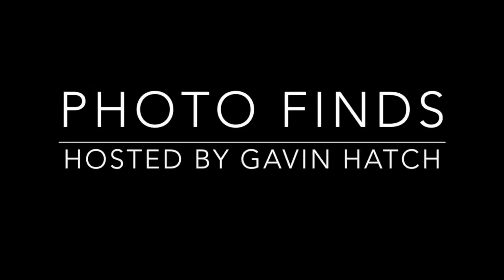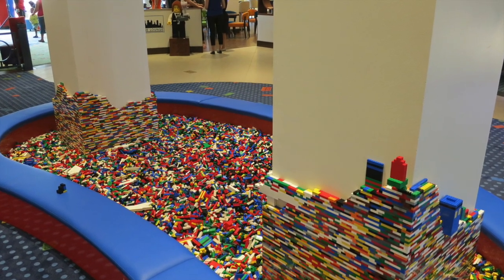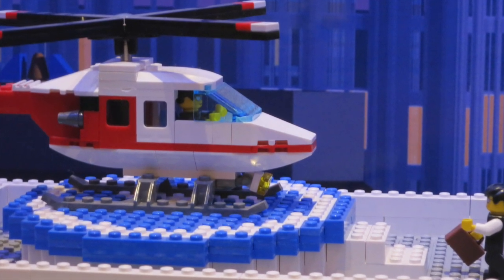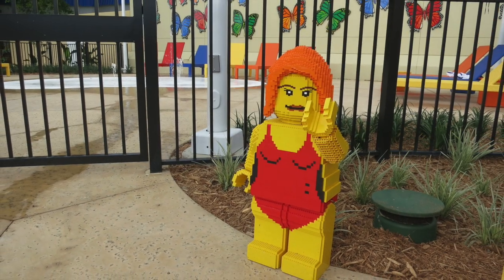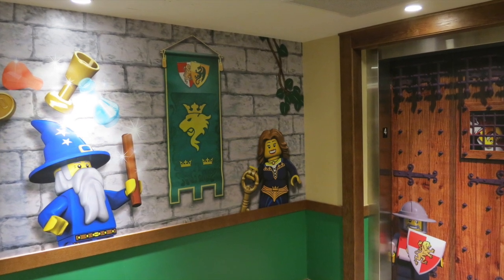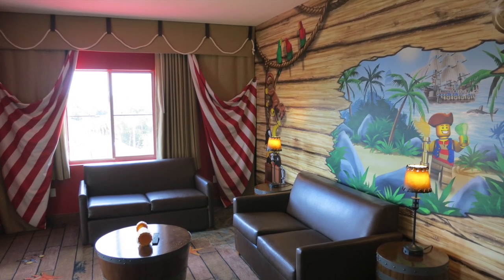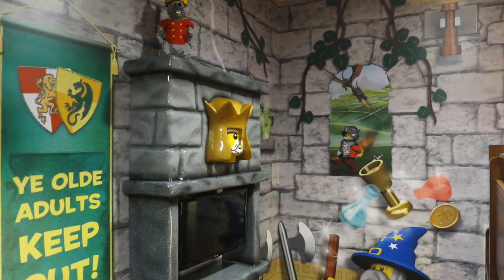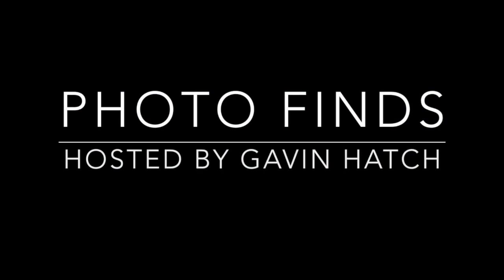Photo Finds: The New Legoland Hotel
This week we go to Winter Haven to explore and see the over 2 million Lego bricks used in the new Legoland Hotel at the Legoland Florida Resort.